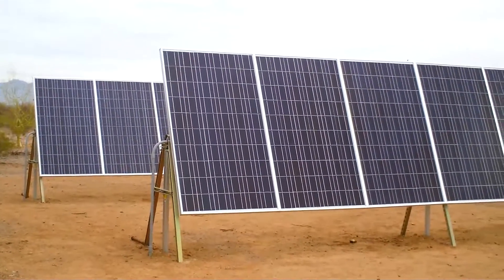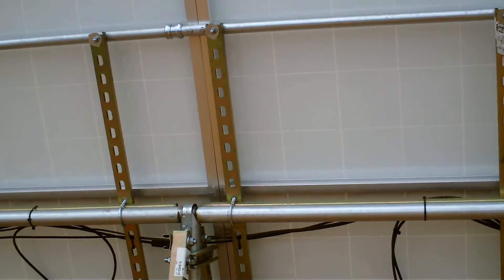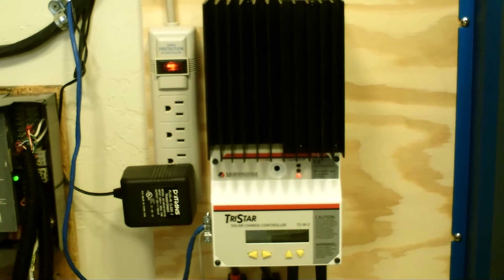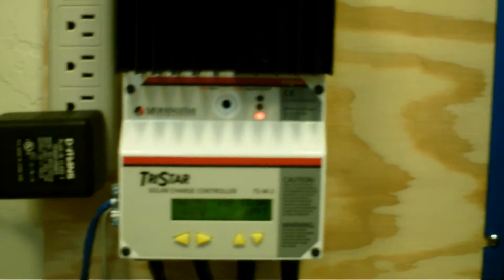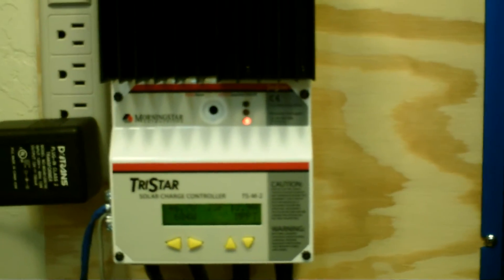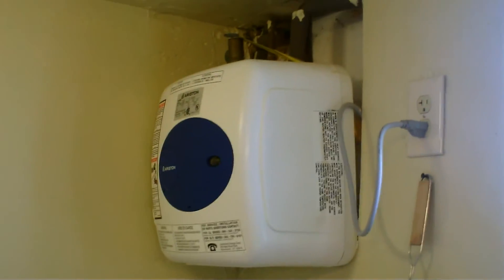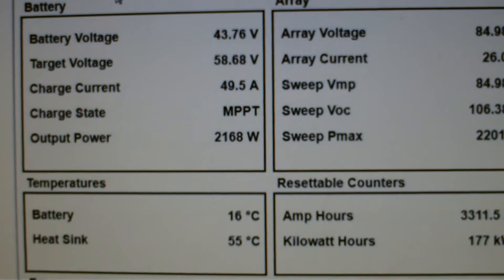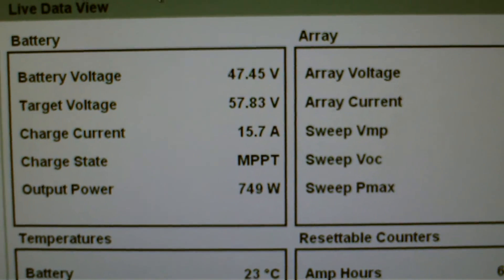2.8 kW Solar panel setup to run a small AZ soap business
We have a small soap business in southern Arizona and power it completely with our solar setup. This is a video on what went into our setup to possibly give you ideas on how to set yours up. Information on the equipment.

We have a Morningstar Tristar MPPT-60, the optional meter, a 3000 watt pure sine wave inverter and using a high voltage array setup. The battery setup is 48 volts.